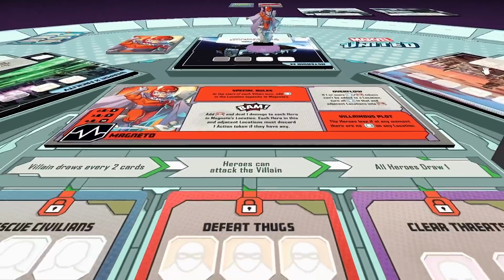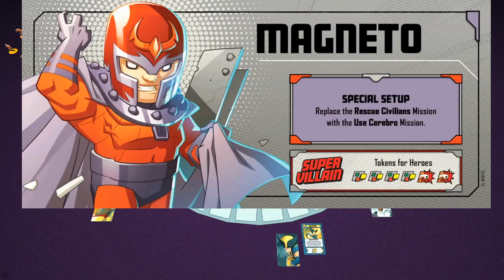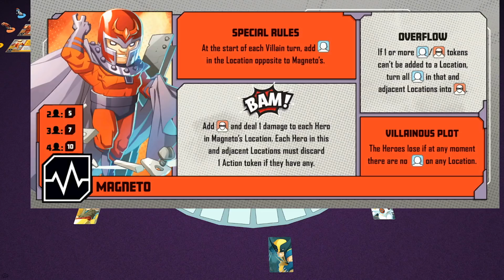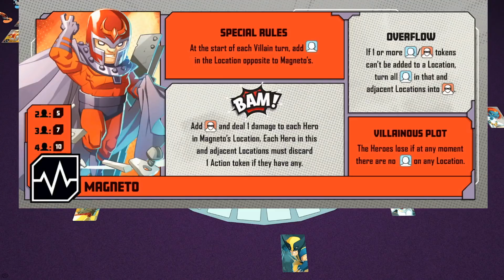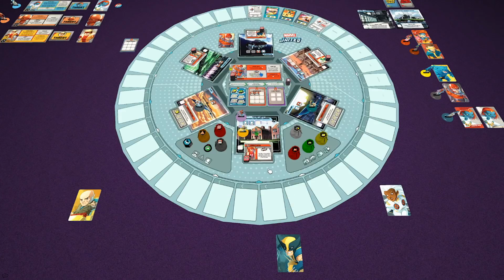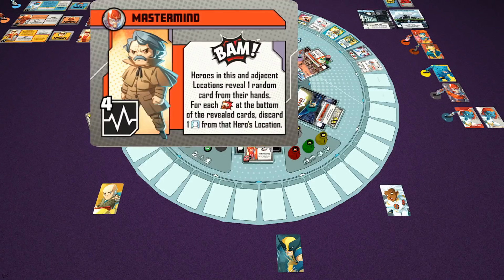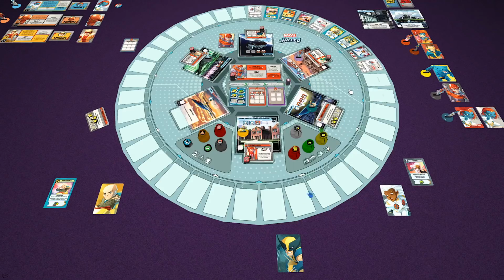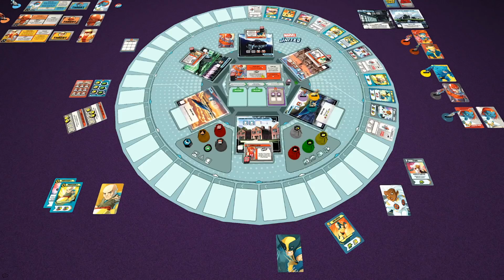Marvel United: X-Men - Gameplay with Designer Eric Lang & Mike from SpinMaster Games